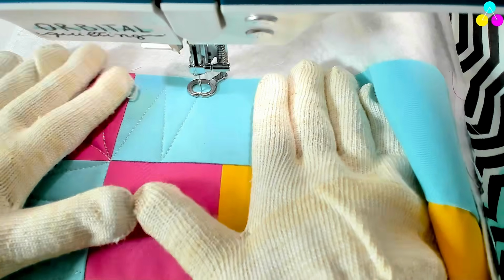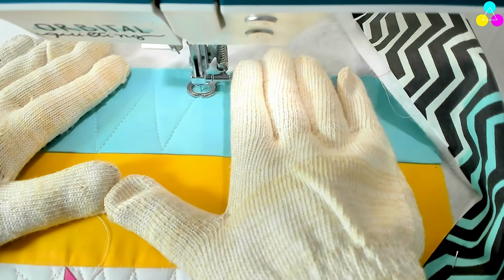Easiest Custom Quilting Ever: Beginners MUST on Home Machines! Real-life Easy FMQ & Continuous Path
How can beginners quilt an easy and beautiful custom quilting?
All continuous, that enhances the piecing, and can be done on a home sewing domestic machine?
This class will prove to you this is possible!

Wanna know more about Orbital FMQ Domination or Orbital Architecture OQA?

And to finish your FMQ Crash Course journey, come here:
👆 Access the full free course on our platform + grab the free handouts.